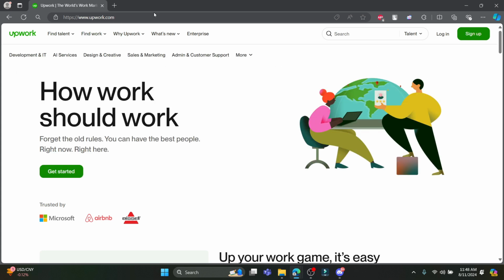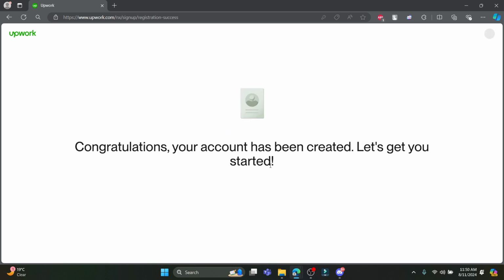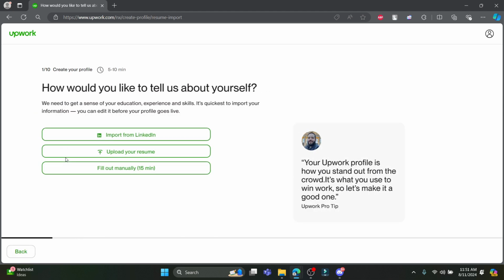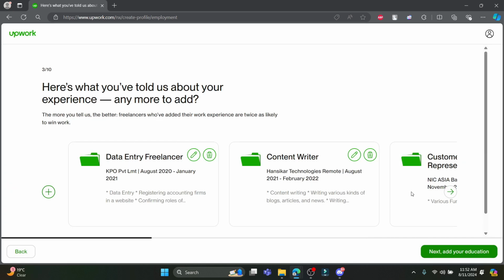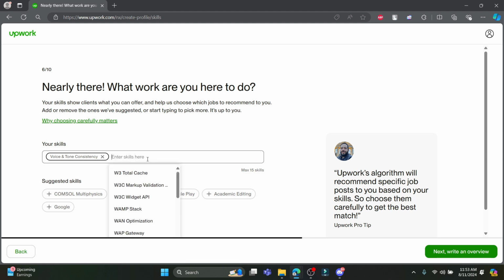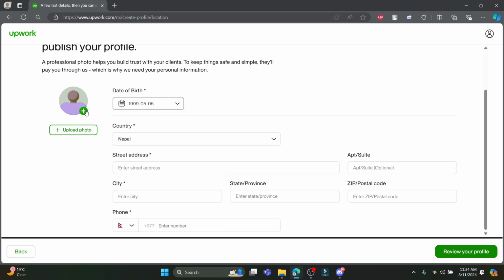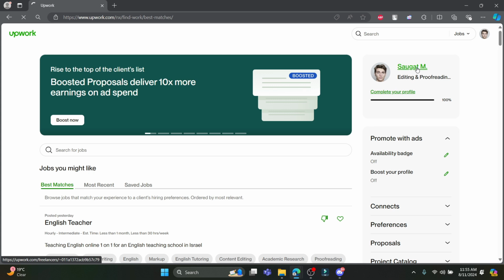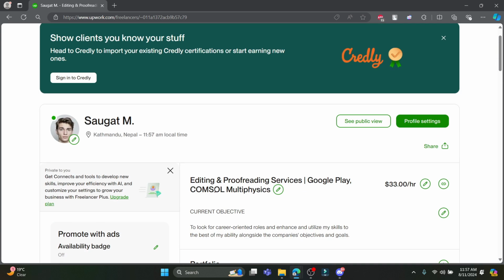How to Create Upwork Portfolio 2024 | Add Portfolio on Upwork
Learn how to create an Upwork portfolio step by step in this easy tutorial. I'll show you how to add your skills, showcase your work, and make your profile stand out. Follow along to start attracting clients and getting more job opportunities on Upwork.

00:00 Intro
00:15 Singup to Upwork
02:38 Import From LinkedIn
03:20 Add Experience
04:09 Add Education
07:09 Some Final Tips